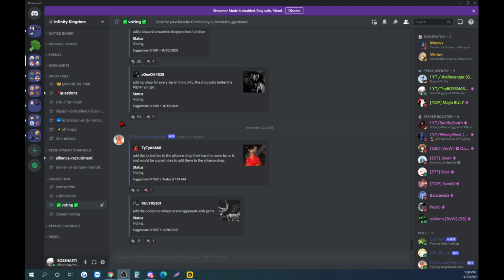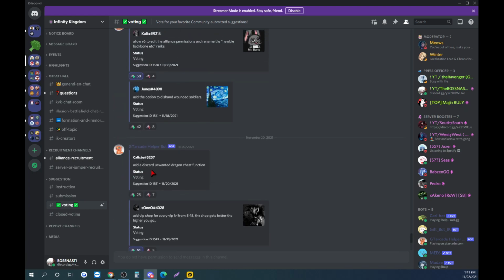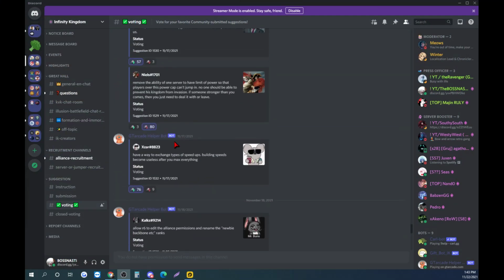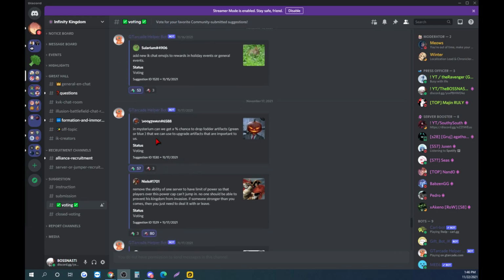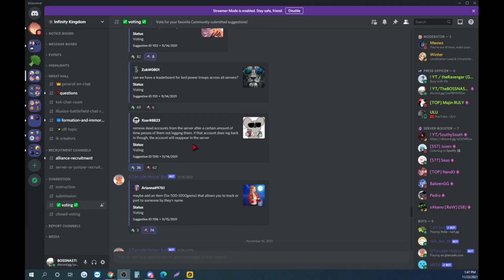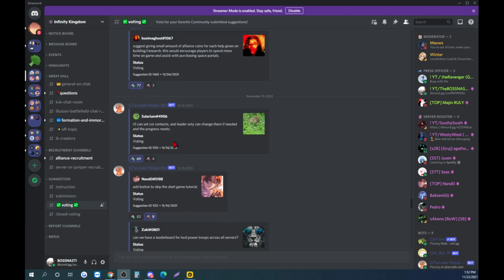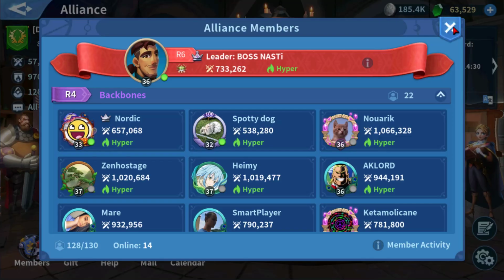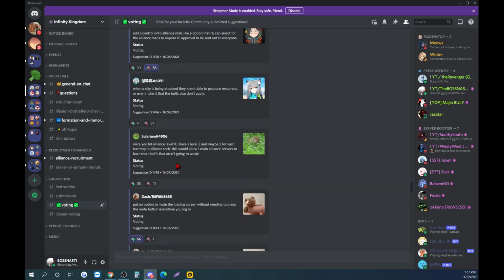Infinity Kingdom | Upvote/Downvote + Reviewing Submitted Suggestions on The Official IK Discord!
Welcome back IK Fam :) In today's video we talk about the submitted suggestions that have been posted on the official ik discord, and we review a few, while giving our feedback.